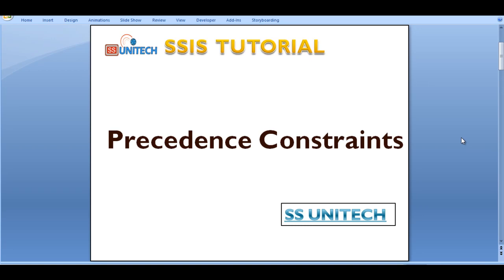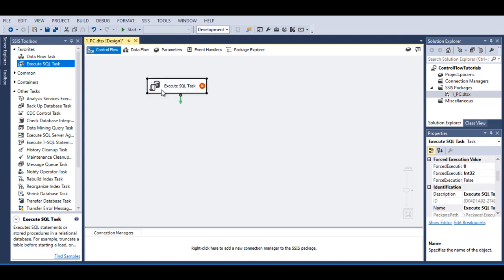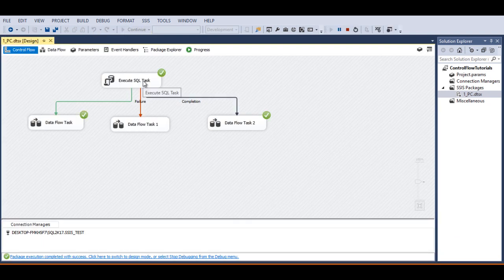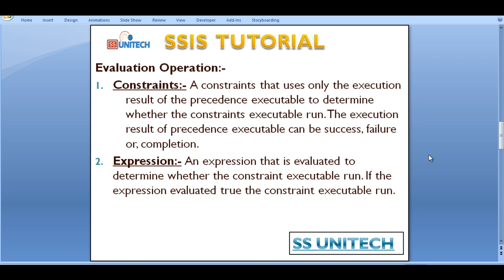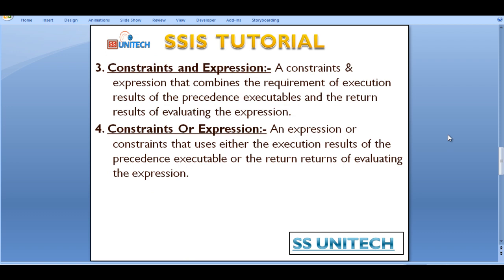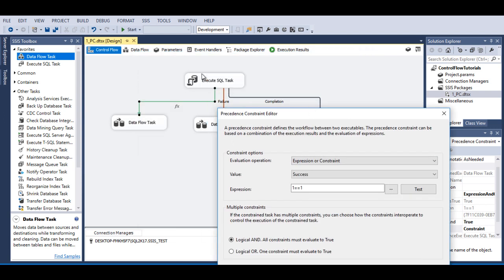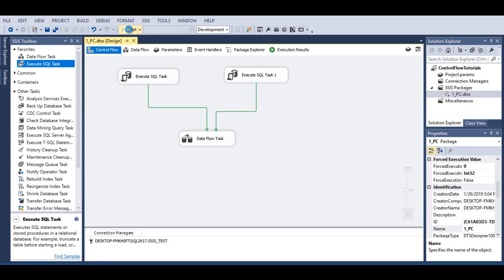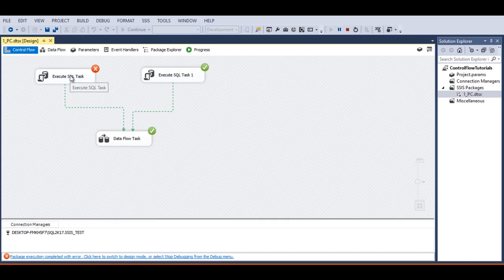preceding contraints in ssis | ssis interview questions and answers |ssis tutorial part 36